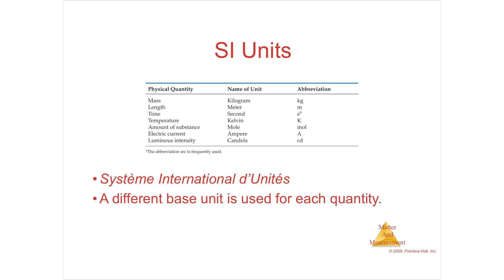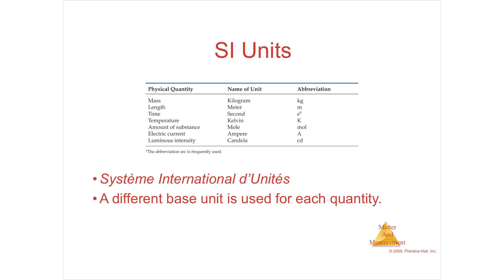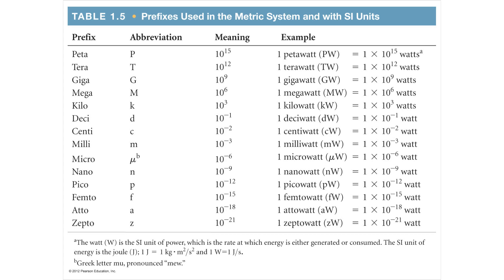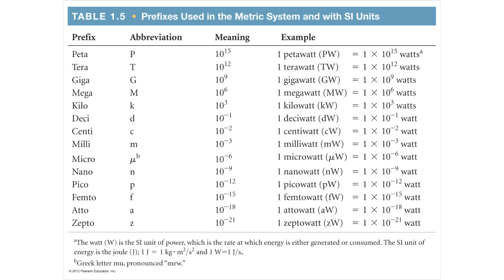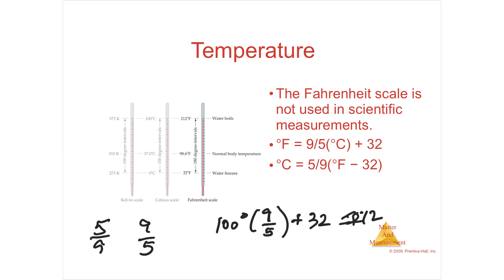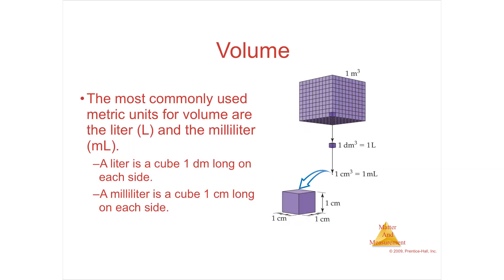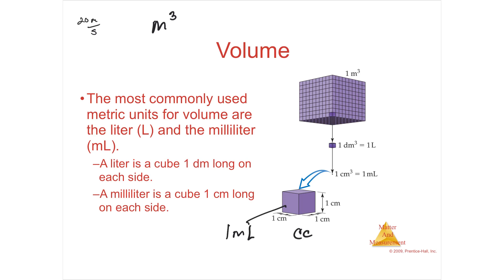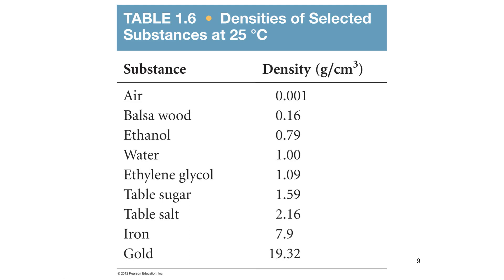1.4 Lecture Video Units of Measurement